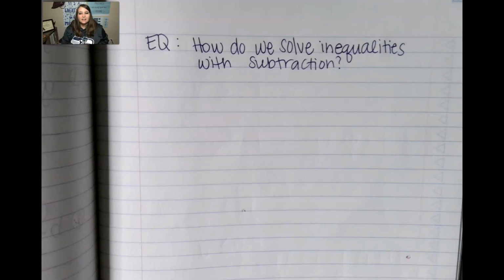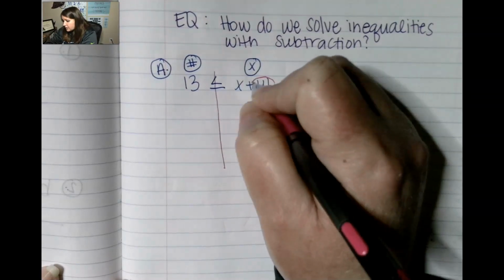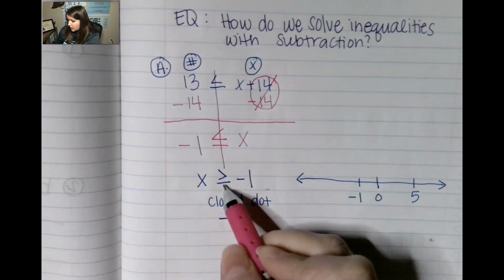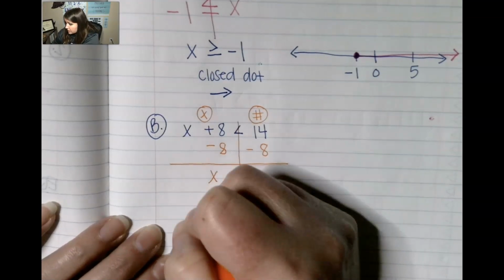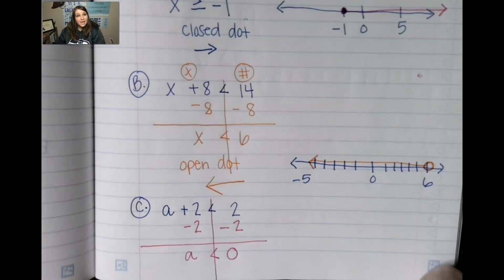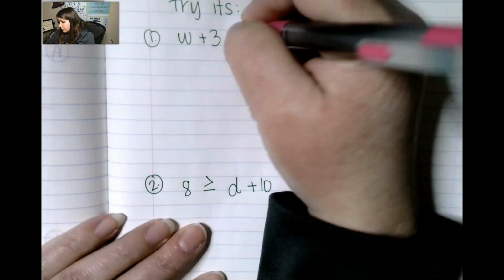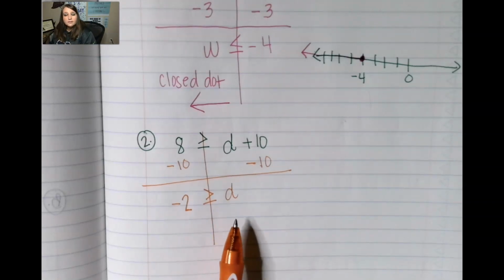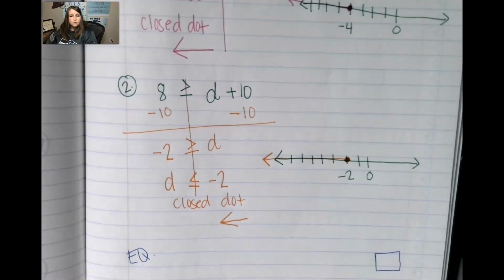Solving Inequalities with Subtraction